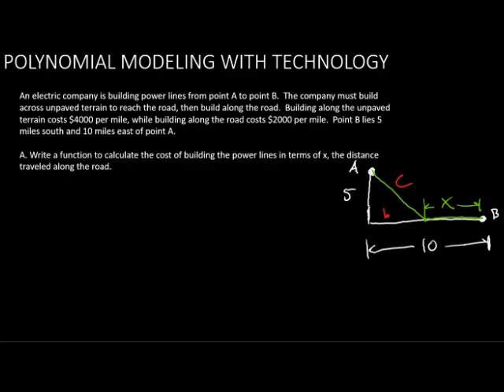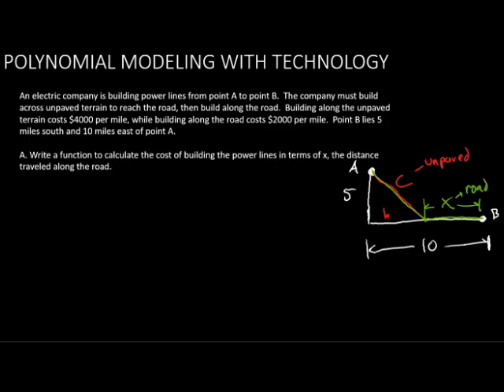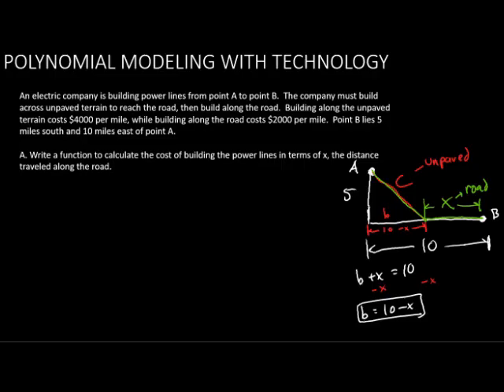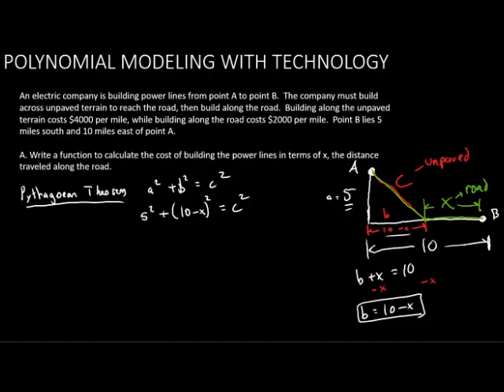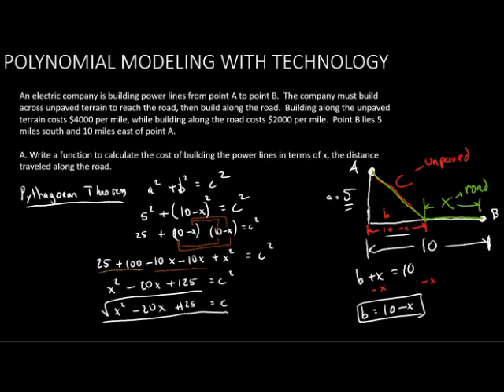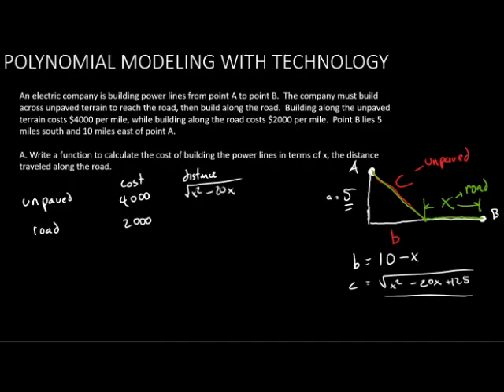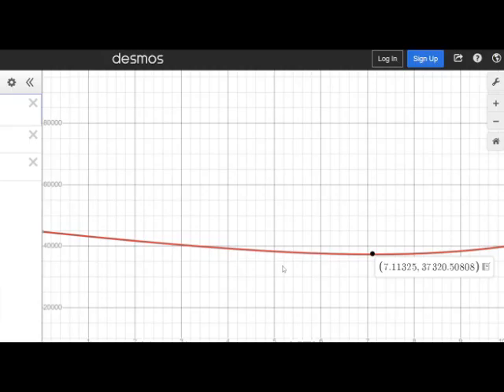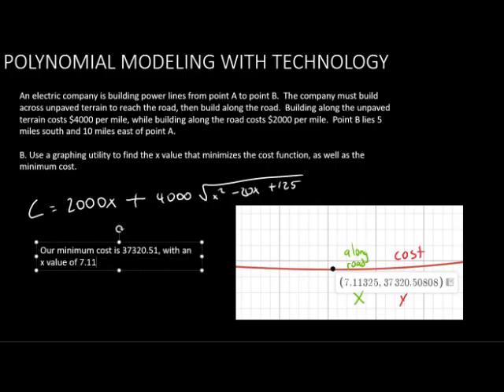MAT-171, modeling challenge 3, cost of building power lines